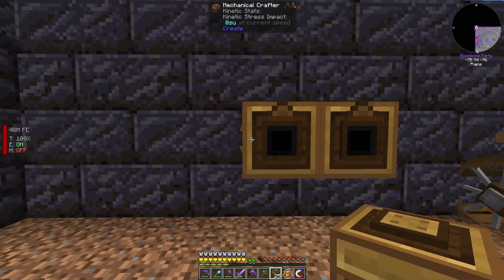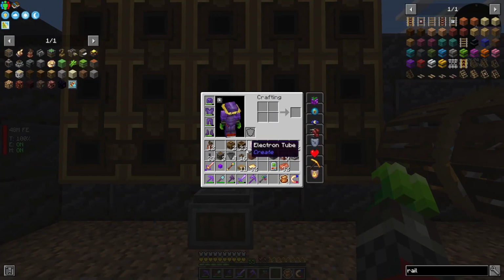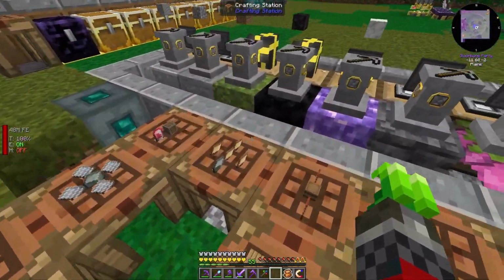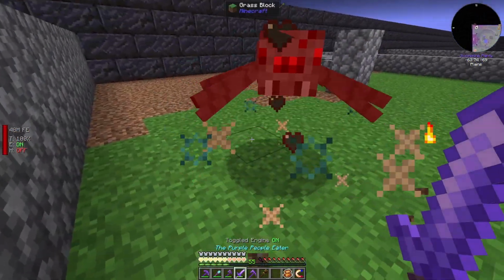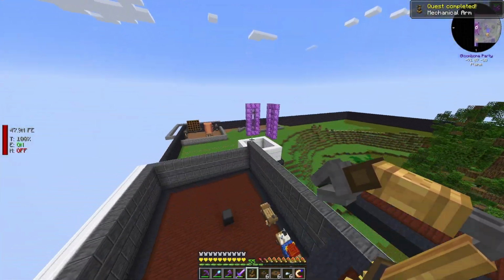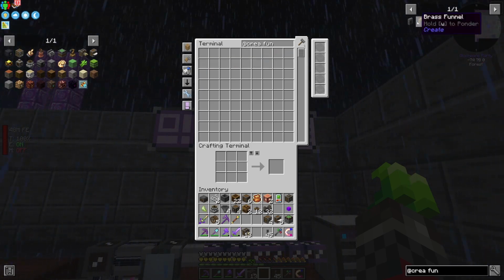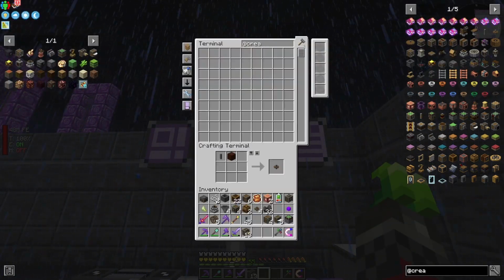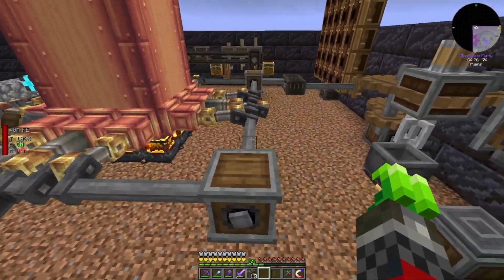FTB Skies Ep. 15 - Precision Mechanism and Steam Engines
Welcome to a series about FTB Skies, a new adventure in a skyblock styled modpack - Crafted by the FTB team on Forge Minecraft 1.19.2.

Getting deeper an deeper into Create, what a wonderful journey it is - we finally get the Steam engine up and running and we figure out how to do the precision mechanisms.
So lets continue on the adventure!